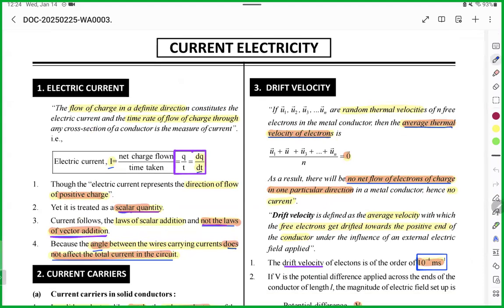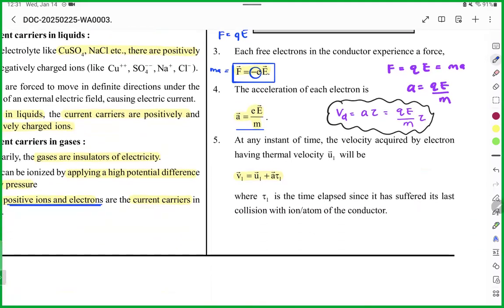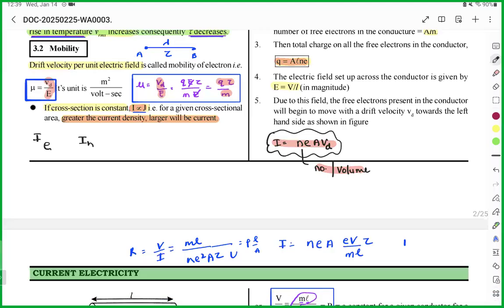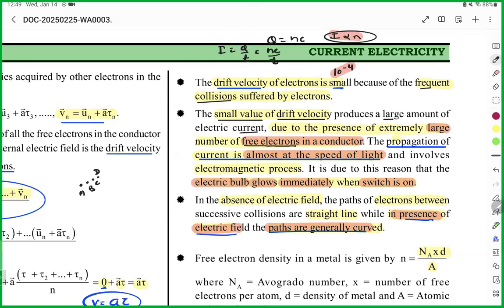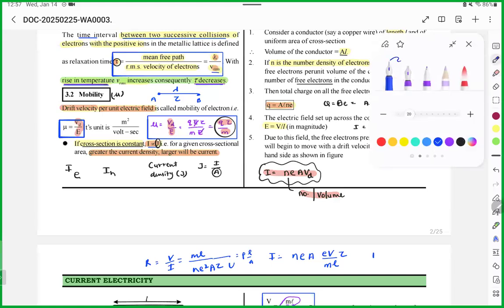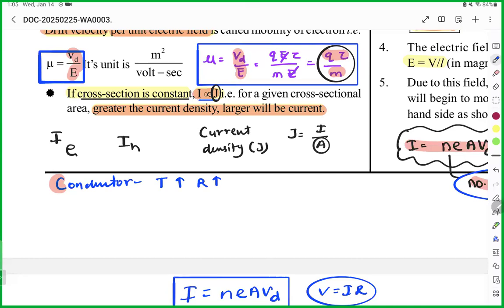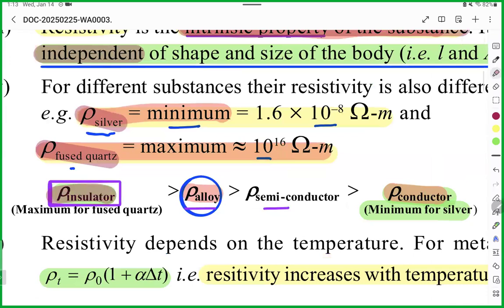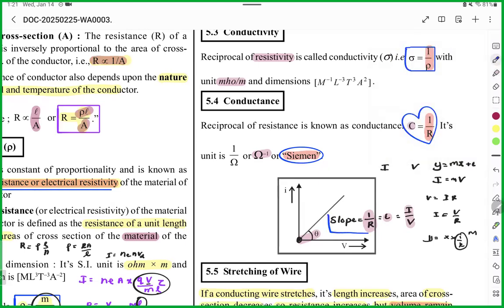Current, drift velocity, mobility, ohmic and non ohmic behavior | Dr Deepak Classes